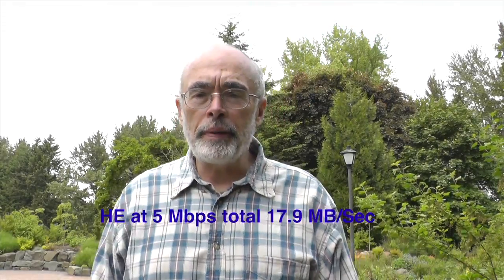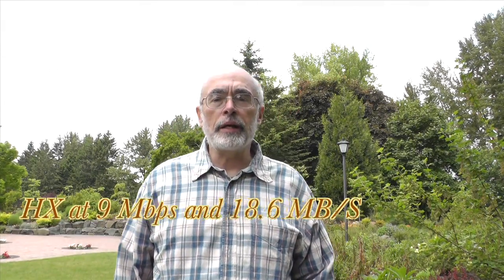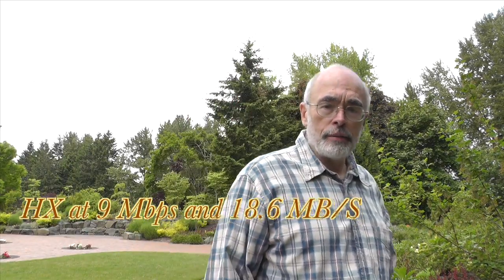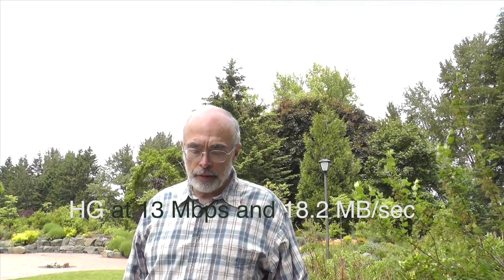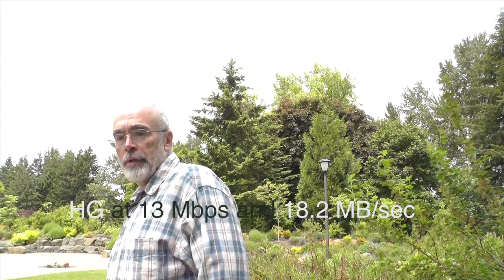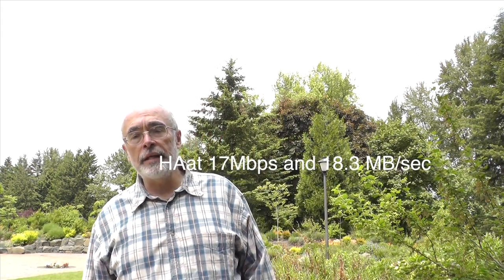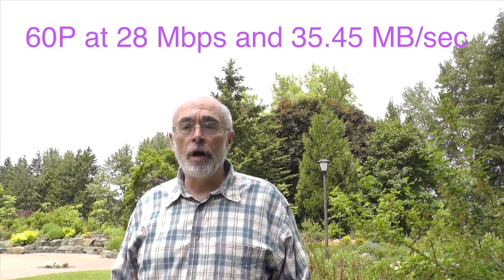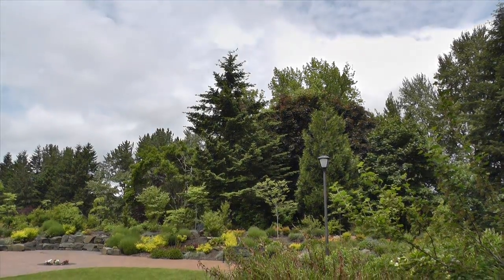testing file sizes while recording different bit rates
This is a test of my Panasonic HC-V700, recording at different bit rates and seeing if there is a quality difference. Here are the results:
HE 5Mbps a 555 MB file took 31 sec for a 17.9 MB/sec rate
HX 9 Mbps a 651 MB file at 35 sec had a 18.6 MB/s rate
HG 13 Mbps a 674 MB file at 37 sec had a 18.2 MB/sec rate
HA 17 Mbps a 567 MB file taking 31 sec had a 18.3 MB/sec rate
60P at 28 Mbps a 1.17 GB file taking 33 sec had a 35.45 MB/sec rate.
So one can look at the quality for oneself, but I didn't know that the fact that the bit rates might be double but he file size would be the same. And of course, recording in 60P makes for beautiful, but humongous file sizes.
Hugh